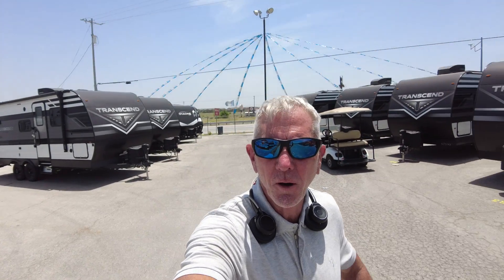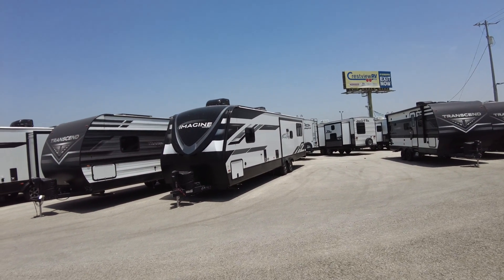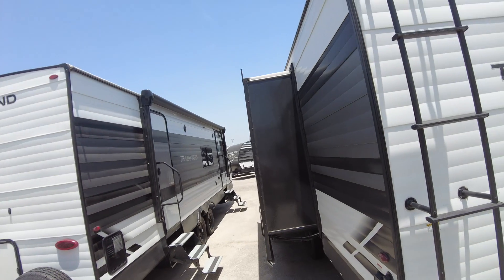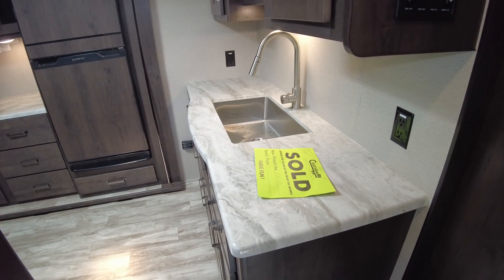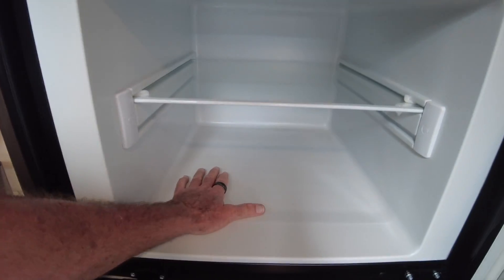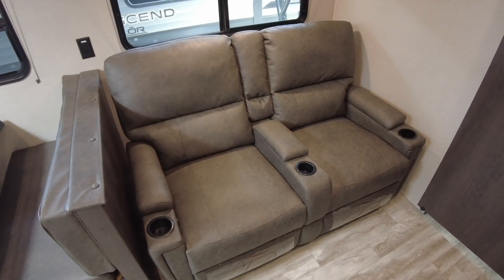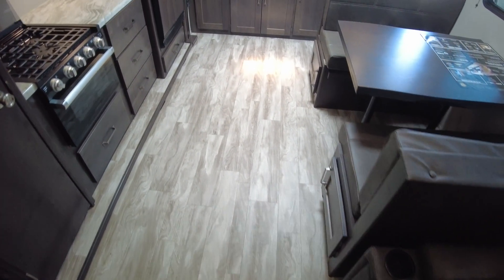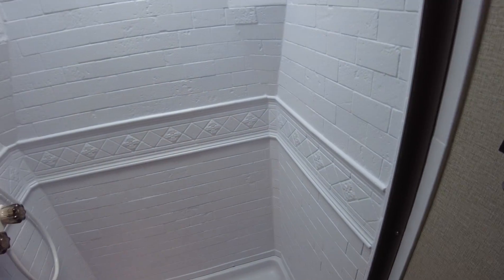JOHN & MARY 2022 TRANSCEND 2600RB